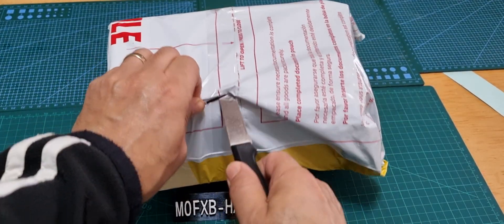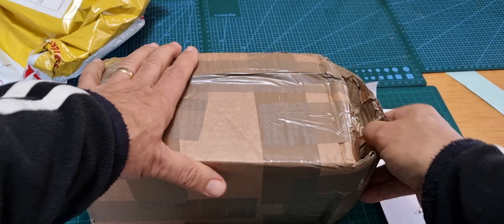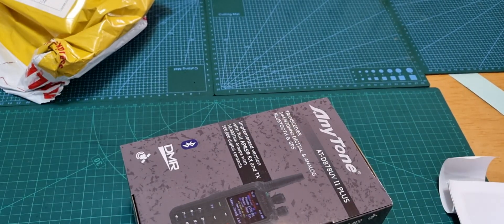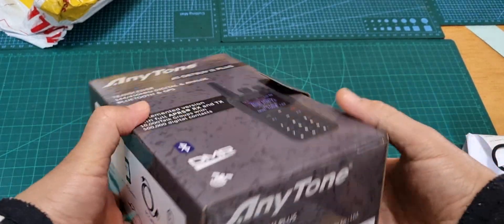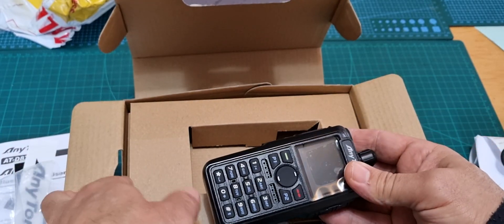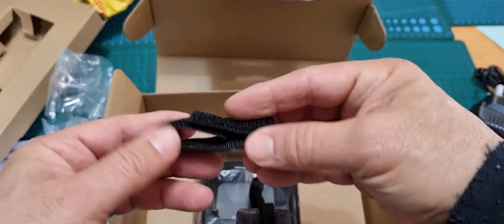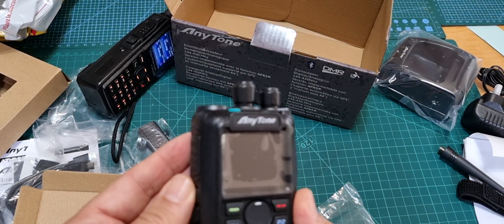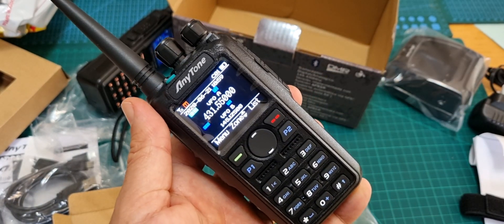ANYTONE 878UV II APRS Receive - UNBOXING & TEST